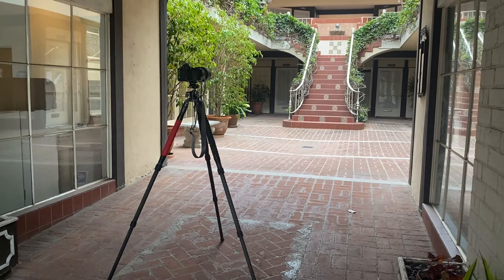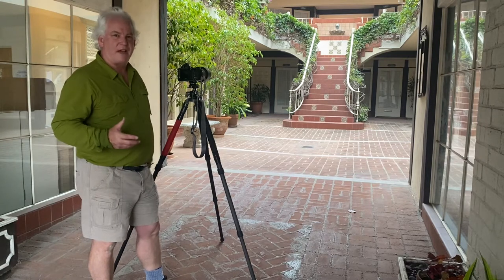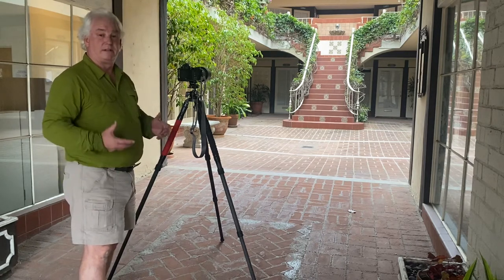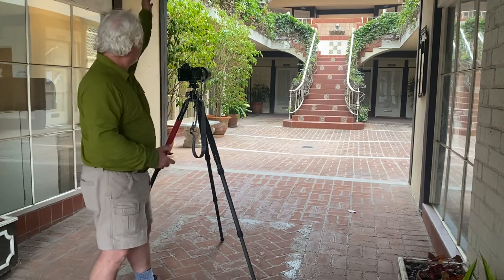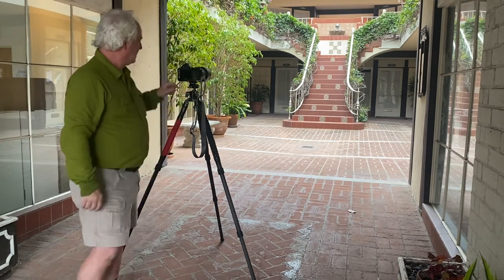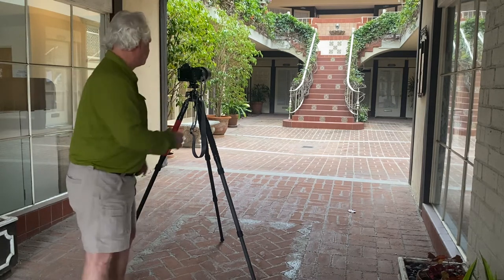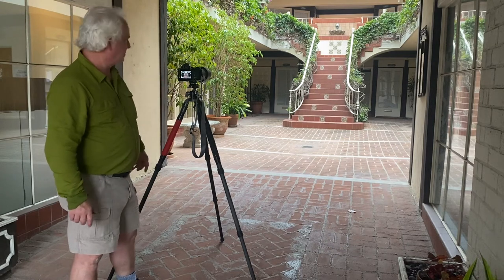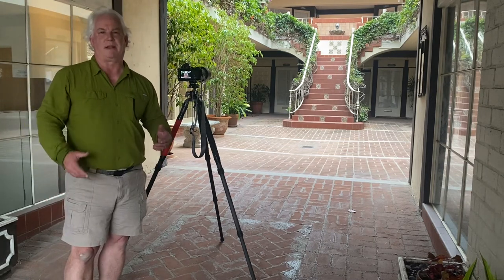Symmetry Staircase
Be Creative Day 359. Symmetry Staiway. A quick view showed me a picture and led me to set up and make a superb image. paulsphoto werealltogether creativephotoacademy Creative Photo Academy Pauls Photo